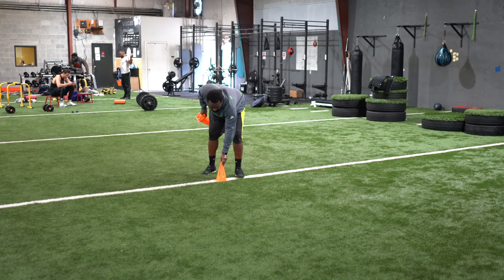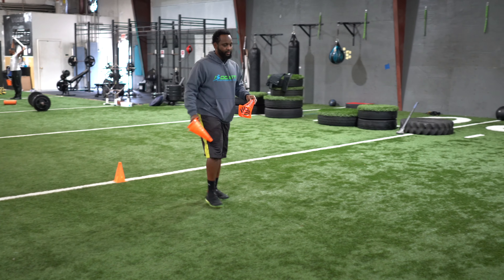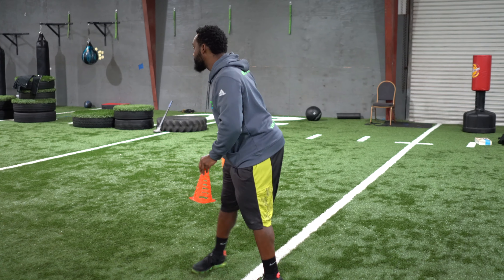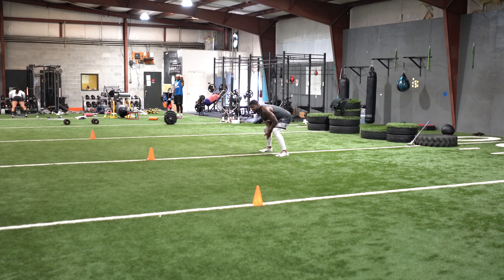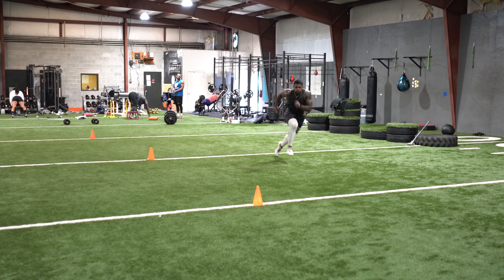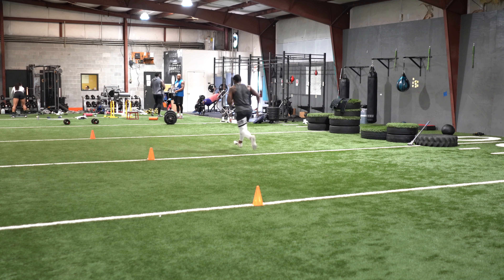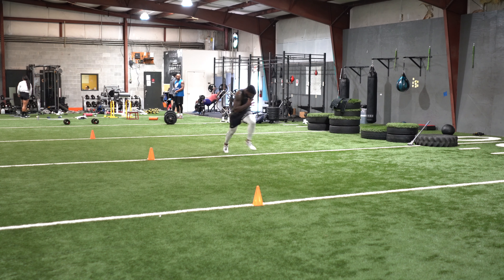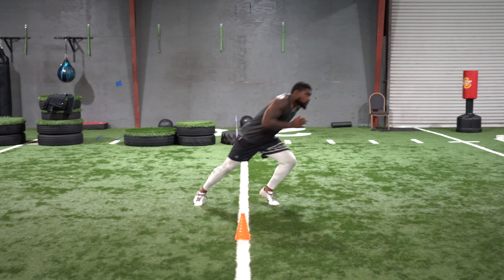Mastering the 20-Yard Shuttle Test: Improve Your Agility and Performance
Description:

Welcome to our latest video focused on the 20-Yard Shuttle Test, a crucial assessment for athletes looking to enhance their agility and quickness! This test is widely used in various sports, including football, basketball, and soccer, to evaluate an athlete's lateral movement and change of direction capabilities.

In this video, we break down the 20-Yard Shuttle Test, explaining its significance and how it can impact athletic performance. You'll learn about the test's setup, which consists of two cones placed 20 yards apart. Athletes sprint from the starting line to one cone, touch it, and then dash to the opposite cone before returning to the start. This exercise effectively measures speed, agility, and overall fitness.

We’ll demonstrate proper technique to ensure you maximize your performance during the test. Our expert trainers will guide you through key components such as body positioning, footwork, and pacing. Understanding how to execute the test efficiently can make a significant difference in your overall time.

Additionally, we provide essential training drills designed to improve your agility and speed. These drills focus on enhancing lateral movement, quick footwork, and explosive acceleration—skills that are vital not just for passing the shuttle test but for excelling in any sport.

Throughout the video, we also share tips on how to prepare for the test, including warm-up routines and recovery strategies to prevent injury. Whether you’re a high school athlete preparing for combine testing or a seasoned competitor aiming to refine your skills, this video offers valuable insights to elevate your performance.

Join us as we explore the importance of the 20-Yard Shuttle Test and how it can enhance your athletic abilities.